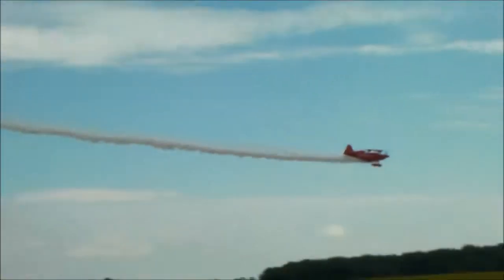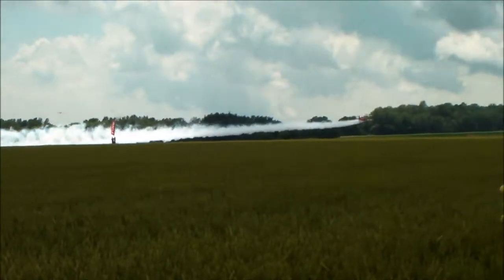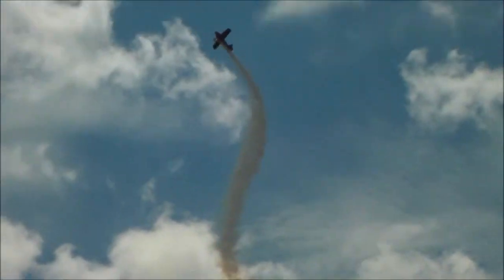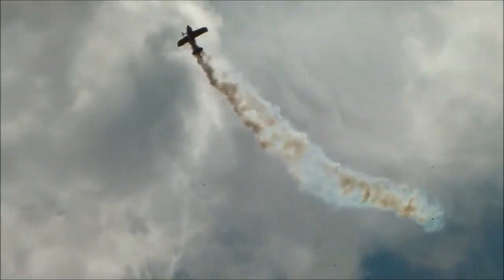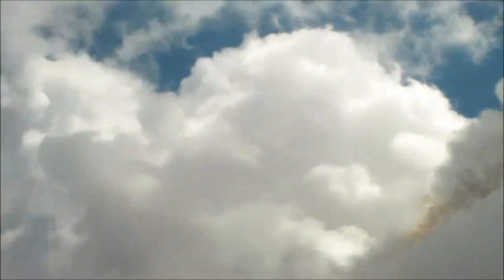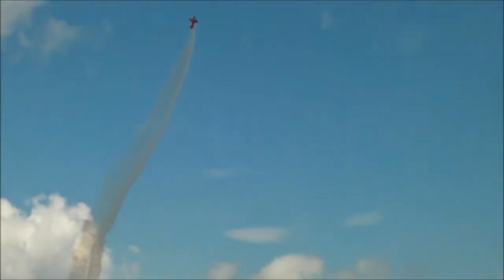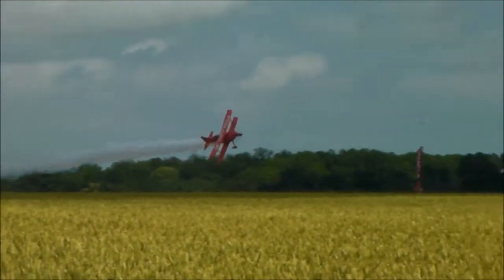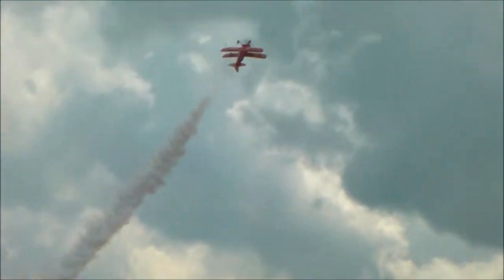Sean D. Tucker & the Oracle Challenger III @ GLIAS Great Lakes International Airshow 2013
Sean D. Tucker with the Oracle Challenger III and his performance at the Great Lakes International Airshow 2013 (GLIAS 2013).